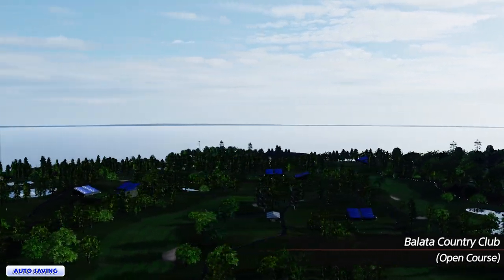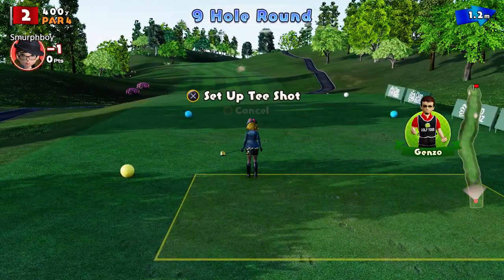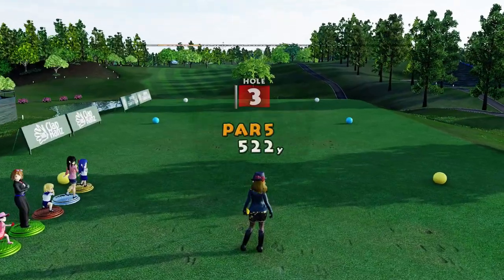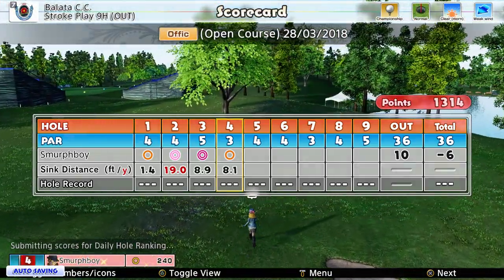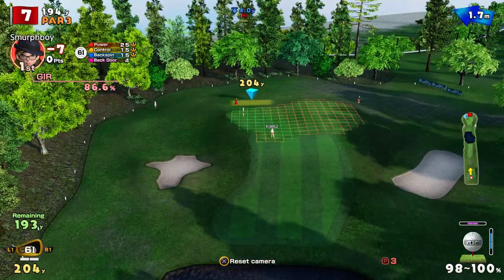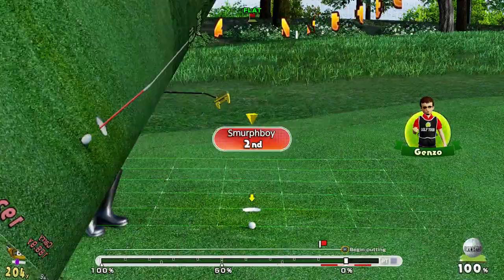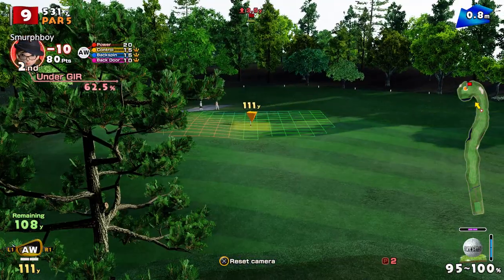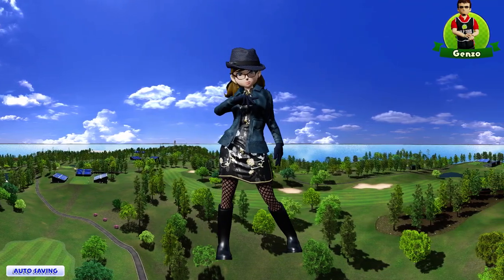Everybody's Golf (2017) PS4 - Balata Country Club (OUT) Championship tees, Normal Cups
Everybody's Golf on PS4. Setting a score on Balata from the longest tees.